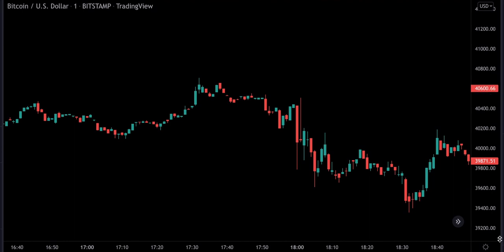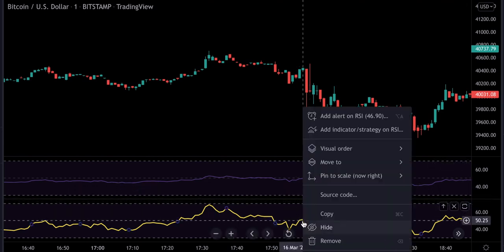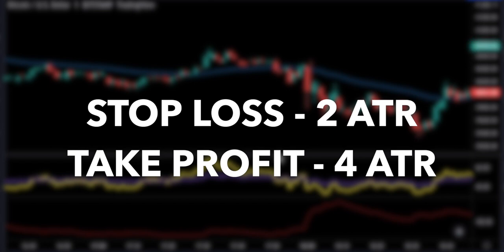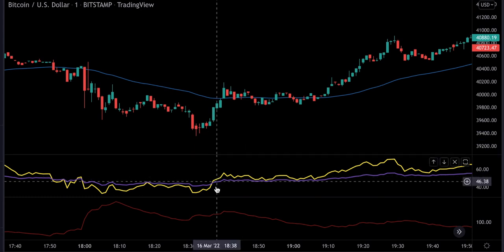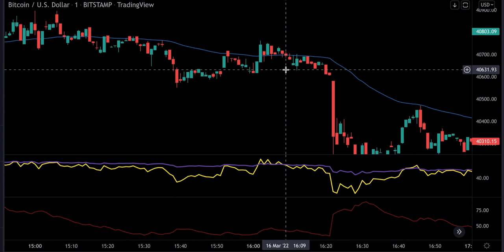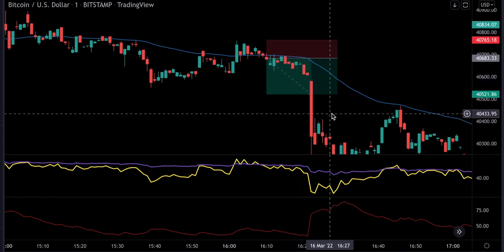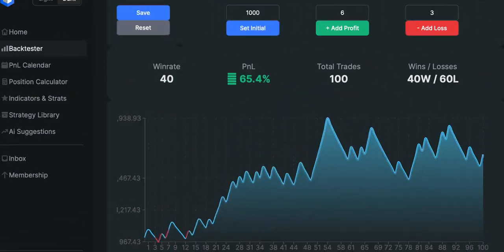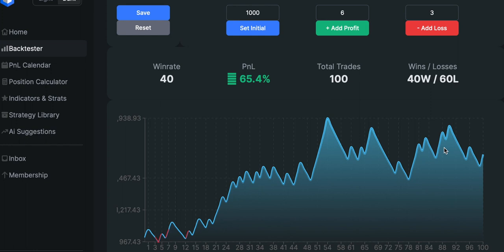I Tested a 100% Win Rate Scalping Trading Strategy Shocking Results!